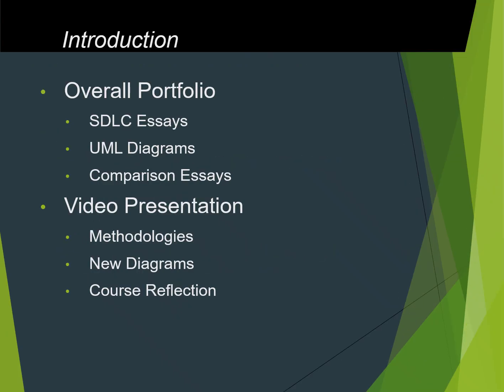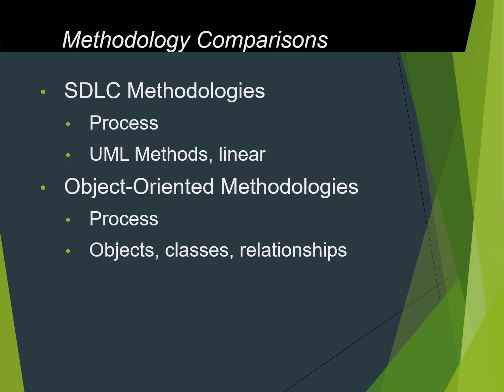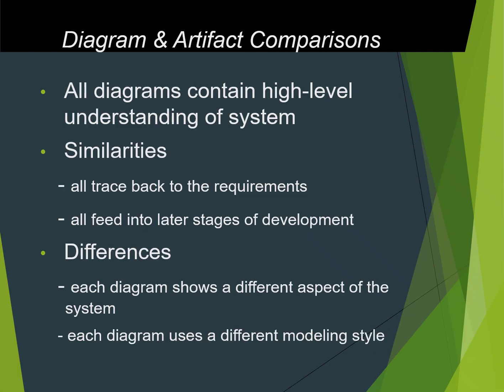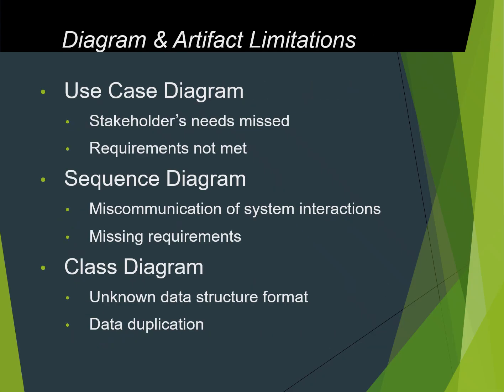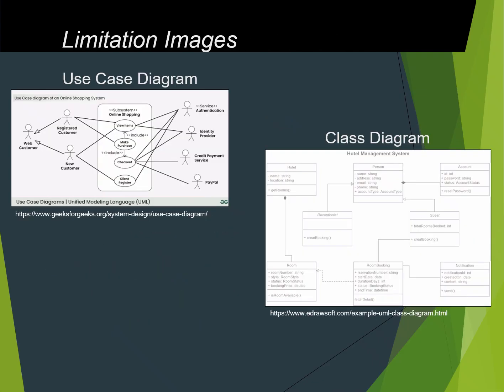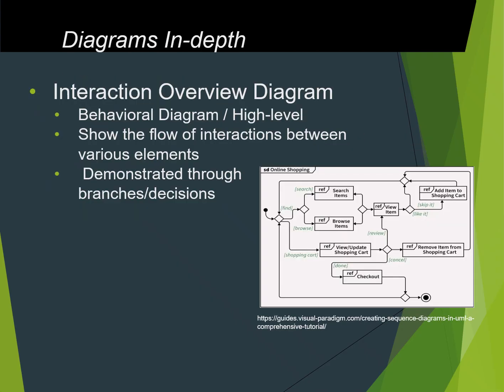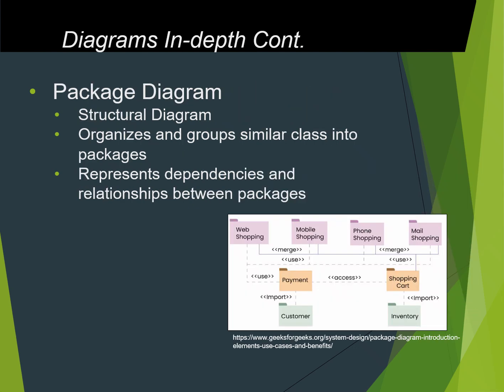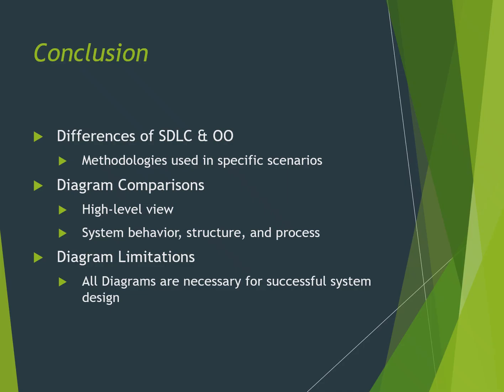SDLC and UML Portfolio Presentation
CNIT 380: Purdue University
This project reflects on a previous portfolio which describes UML diagrams and Artifacts. While it reviews prior work, it introduces insight into topics not covered in the course, and providing overall thoughts on the course itself for future students. The goal of the video is to give future students a basic understanding on the topics.

Contributors: Evan Archambeault and Nathaniel Ruminski

Course Instructor: Melissa Casner